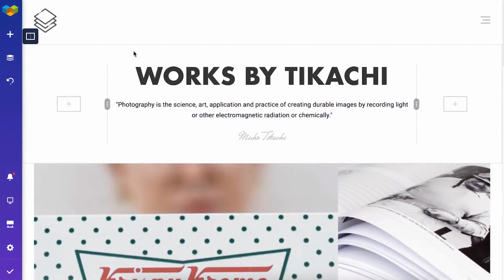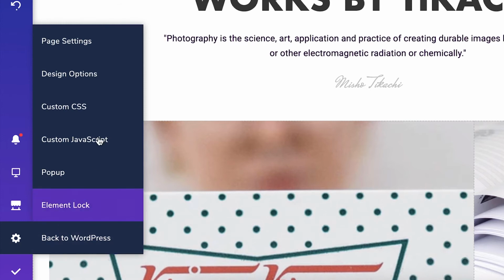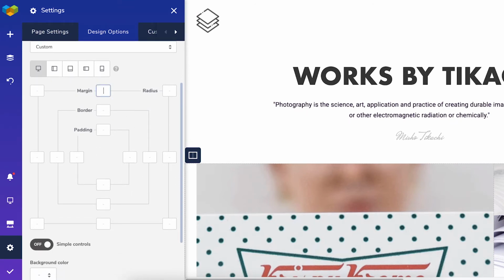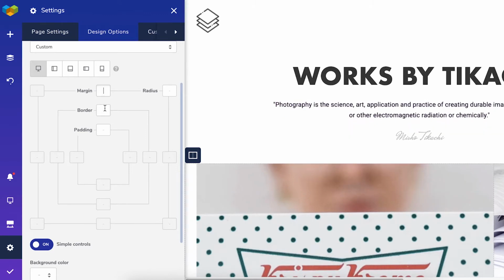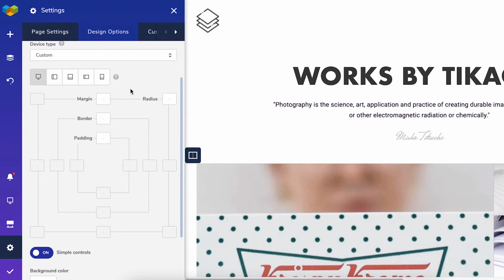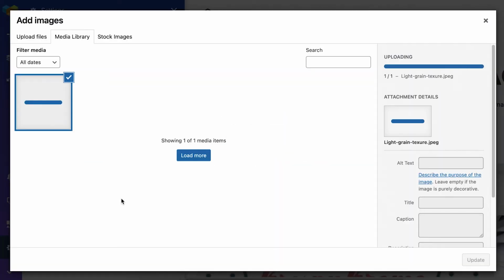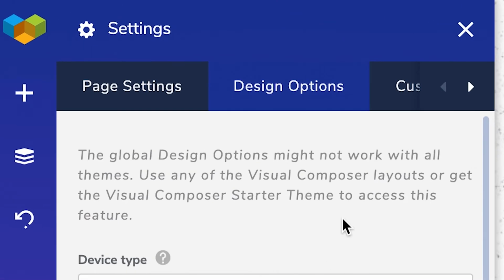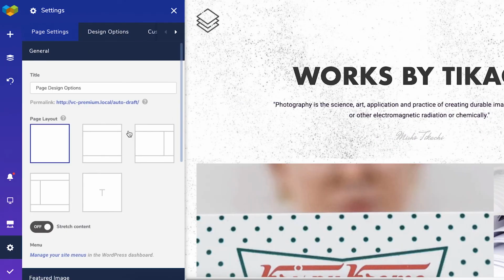How to Use the Page Design Options in Visual Composer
Visual Composer allows setting padding, margin, border for the whole page with the Page Design Options that are available in the Page Settings.